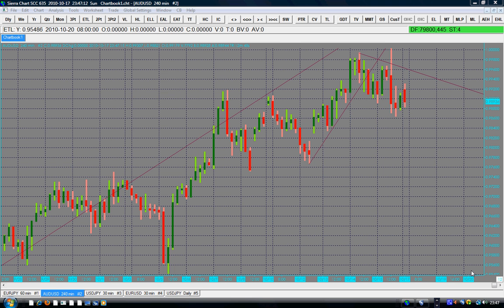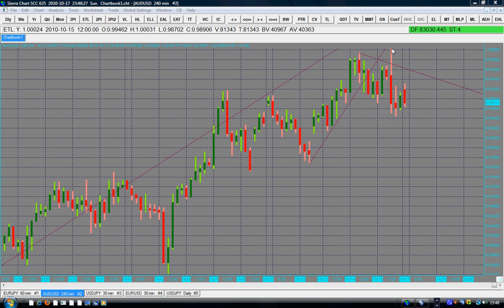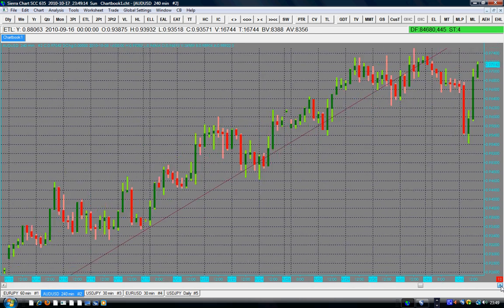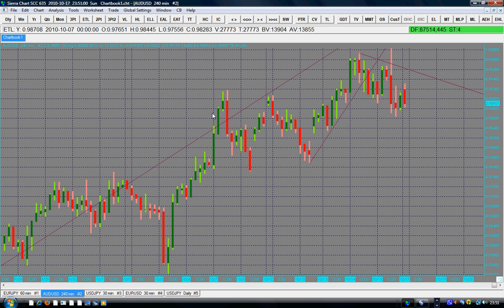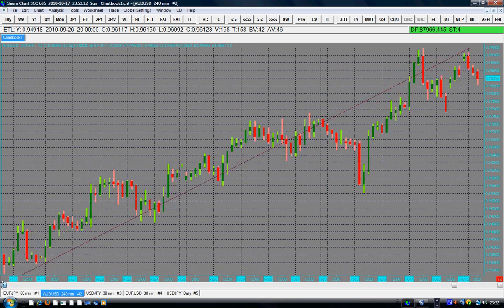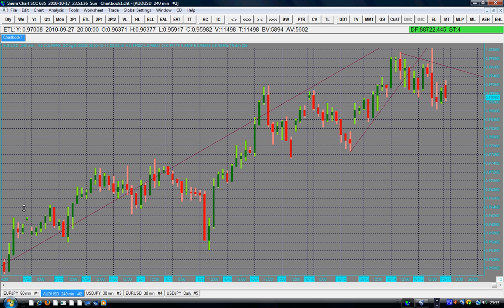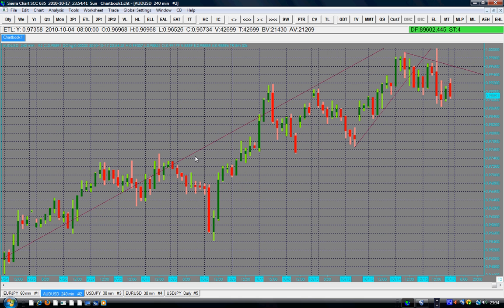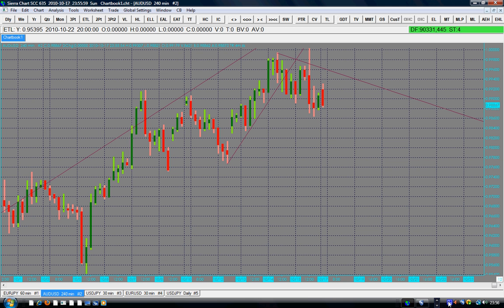DIVERGENCE OF MARKET SENTIMENT.avi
WHAT IS THE DIVERGENCE OF THE MARKET SENTIMENT AND HOW TO
TRADE DURING THE DIVERGENCE?